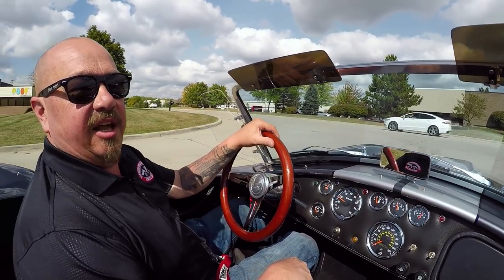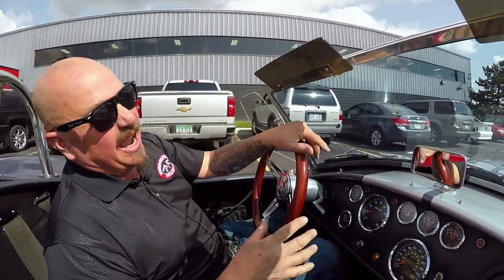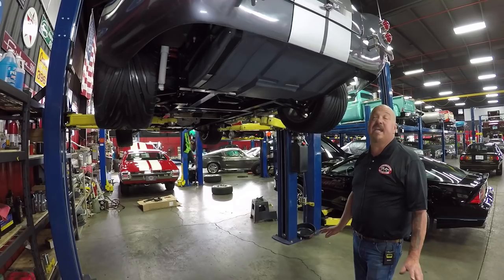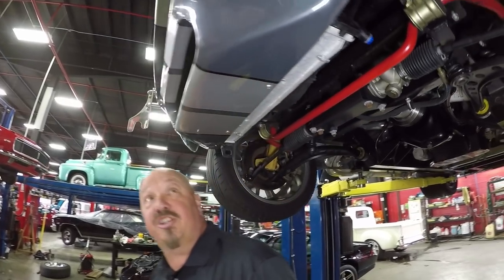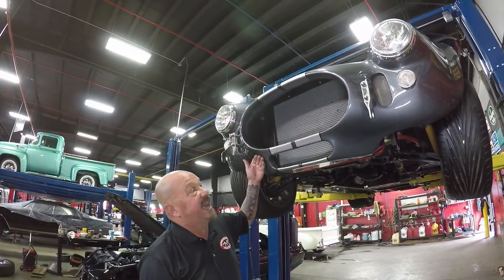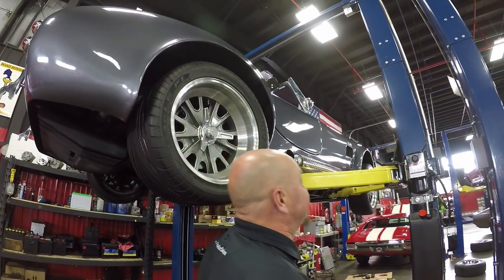1965 Shelby Cobra Backdraft For Sale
1965 Shelby Cobra by Backdraft

Vin: AA9BMAAHV91CN1019

Look what rolled into our showroom this week! A gorgeous Gunmetal Silver 1965 Shelby Cobra Backdraft with Silver stripes. Previously owned by a woman in Michigan so this beauty didn't have to travel far to makes its way into our showroom. Under that riveted hood there is a Ford Racing 392ci V8 Crate Engine pushing 430hp and 450 ft. lbs. of torque connected to a 5-Speed Manual Transmission. There are only 2,234 miles on this Cobra since new. This car has one of the coolest interiors on a Cobra we have seen, all the stitched upholstery is in such great condition and it matches with the seats so well.

to see over 100 HD photos and our in-depth video for this 1965 Shelby Cobra Backdraft and over 200 other classics!

Mechanics:
Ford Racing 392ci V8 Crate Engine (430hp, 450 ft lbs)
Engine # F5ZM – 6010 - S35
Engine Tag:
- Part #: M - 6007 - D392FRT
- Part # Line 2: EMS 8 cyl - 6007
- Build Date: 06/29/2009
Engine Technical Specifications
- 1.94 Intake Valves
- 1.54 Exhaust Valves
- Hydraulic Roller Cam:
- .536° Lift Intake
- .558° lift Exhaust
- Roller Rockers
- 9.7:1 Compression Ratio
- Single Plane Intake. (Essentially a Ford Victor Jr.)
Serial # M – 6007 - D392FRT EMS 8cyl – 6007
- Ford Racing Aluminum Heads
92/93 Octane
Holley 4150 4 Barrel Carburetor
- Electric Choke
- Straight Boosters
- Vacuum Secondaries
- Cfm: 770
5-Speed Manual Transmission
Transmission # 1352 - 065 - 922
Side of Case
BMW Independent Rear Axle
- Ratio: 3.45:1 Approximately
- Open Differential
Brakes:
Front- Power Disc
Rear- Power Disc
Exhaust:
Side Pipes
Glasspack Style
Front Wheels: 17”
Rear Wheels: 17”
Front Tires: Good Year 235/45ZR17
Rear Tires: Good Year 315/35ZR17
- Gas Tank in Great Shape

Body:
- Paint is Phenomenal
- Silver Stripe w/ Black Accent Stripe
- Rivets in Hood
- Jet Coated Side Pipe
- Heat Shield
- Door Opens Easily
- Chrome Roll Bar
- Bumperettes are Clean
- Trunk is Clean
- Cobra Fuel Fill

Interior:
- Dash Material Matches Seats
- Stitching looks Good
- 4 Point Harness
- Cobra Style Shifter
- Upholstery on Dash looks Great
- Gauges Work
- Wind Shield Wipers Work